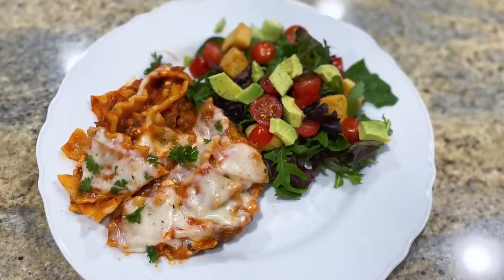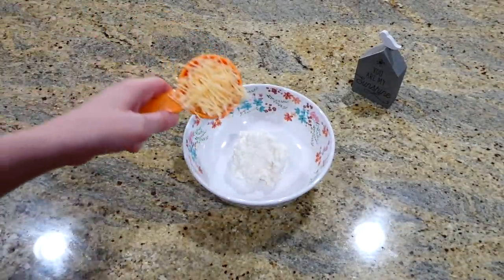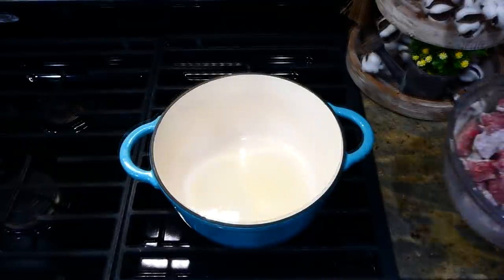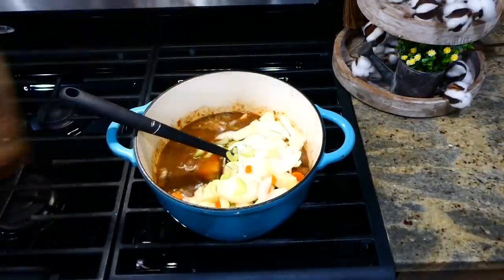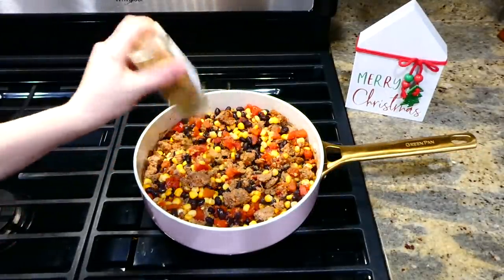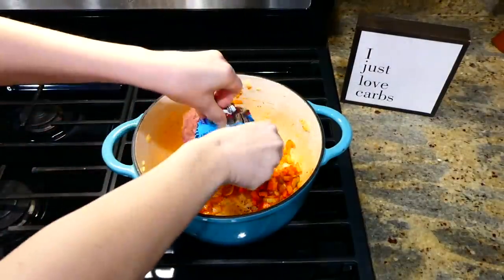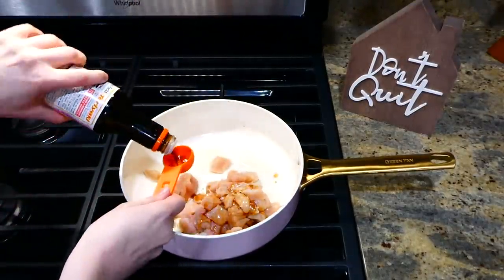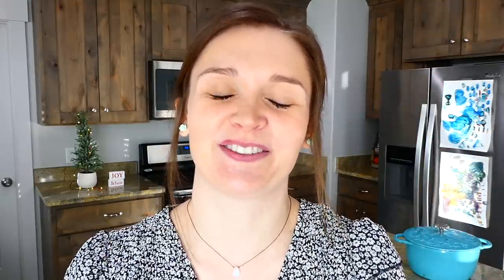WHAT'S FOR DINNER? 5 Tried & True ONE POT Meals! | Quick & EASY Weeknight Recipes! | Julia Pacheco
ONE POT RECIPES | WEEKNIGHT MEALS MADE EASY | WHAT'S FOR DINNER? | LET'S GET COOKING! Welcome back my cooking friends! Some weeknights call for simple dinners such as sheet pan or slow cooker meals, but today is all about well-balanced recipes that are cooked together easily in one pot! These are 5 of my favorite tasty one pot meals that I have made! I hope you find a little cooking inspiration! Thank you for all the support! 🧡 - Julia

0:00 Welcome! ❖ Today's Recipes
0:31 Skillet Lasagna
2:58 Beef Stew
5:13 Turkey Zucchini Skillet
7:02 Pasta Bolognese
8:51 Teriyaki Chicken Bowls

223 W Cougar Blvd # 416